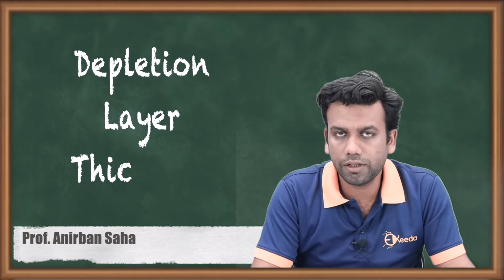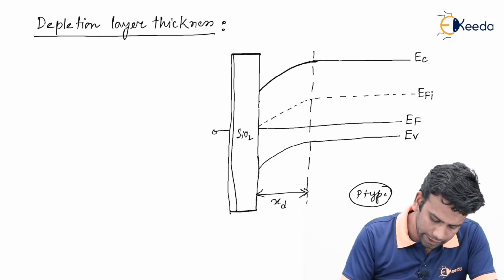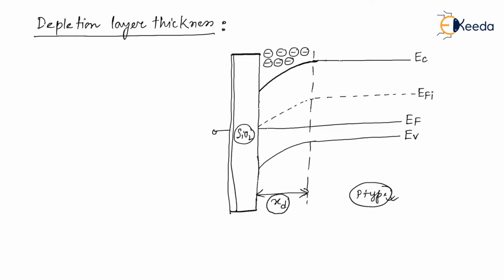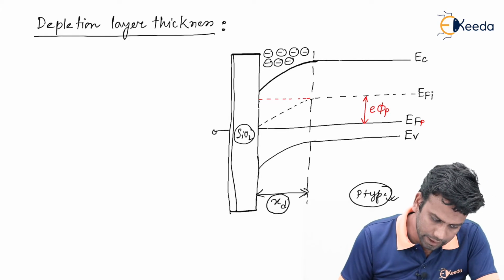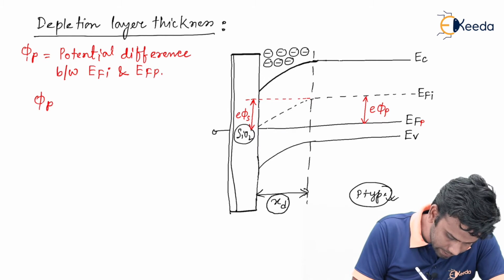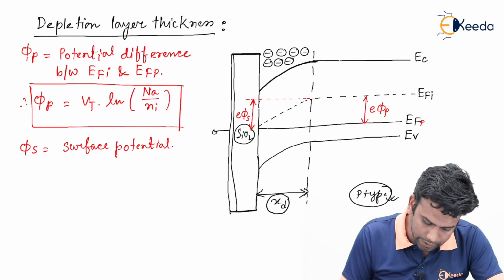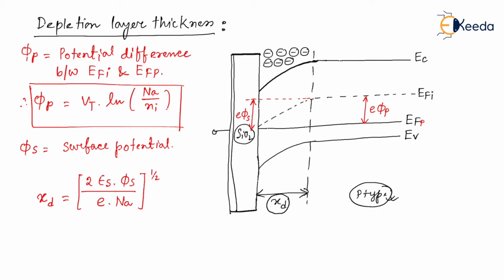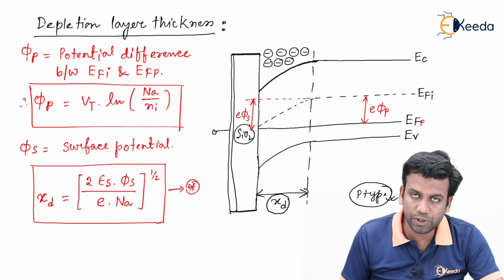Exploring The Significance Of Depletion Layer Thickness In GATE Electronic Devices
Explore the fundamental concept of Depletion Layer Thickness in electronic devices with this comprehensive video. Designed for GATE aspirants focusing on the Electronic Devices subject, this tutorial delves into the intricacies of depletion layers and their significance in semiconductor devices.

🔍 Key Topics Covered:

Understanding Depletion Layers
Importance in Semiconductor Devices
Factors Influencing Depletion Layer Thickness
Relation to GATE Electronic Devices Syllabus

Happy Learning.